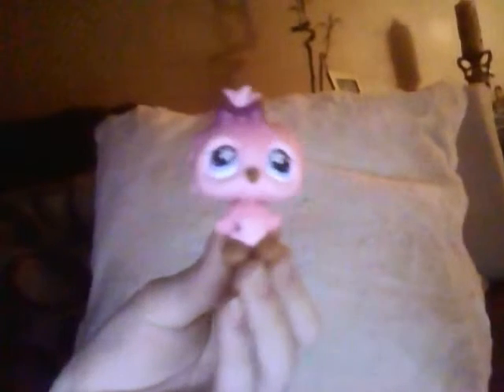stuff on ebay